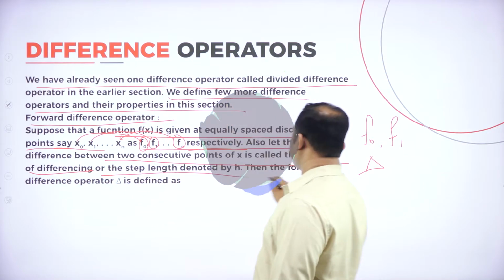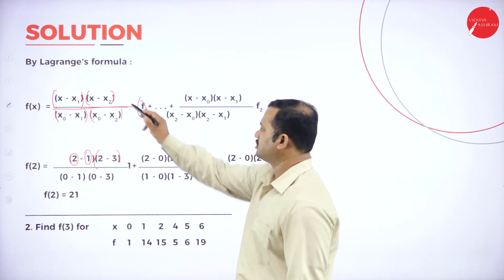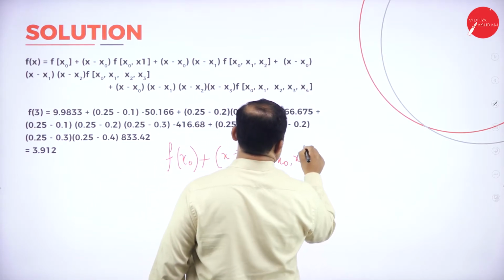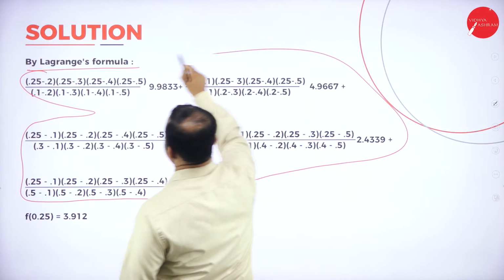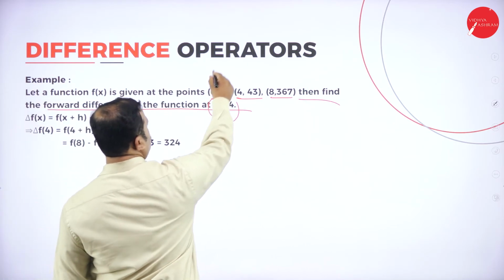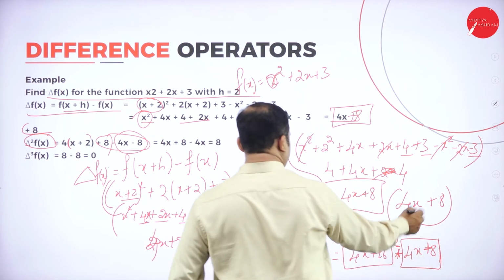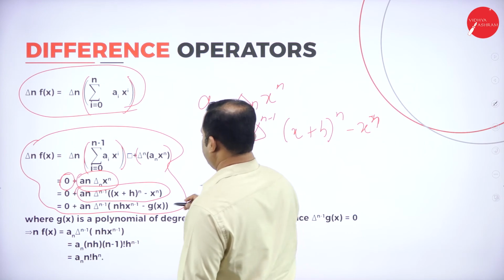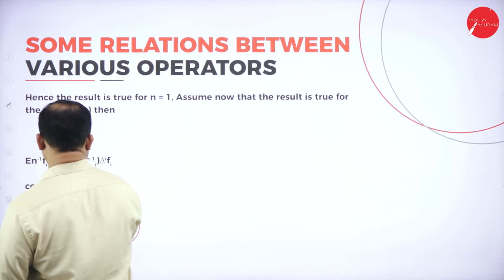DAY 20 | NUMERICAL AND STATISTICAL ANALYSIS | IV SEM | B.C.A | WORKED OUT PROBLEMS | L12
Course : B.C.A
Semester : IV SEM
Subject : NUMERICAL AND STATISTICAL ANALYSIS
Chapter Name : WORKED OUT PROBLEMS
Lecture : 12